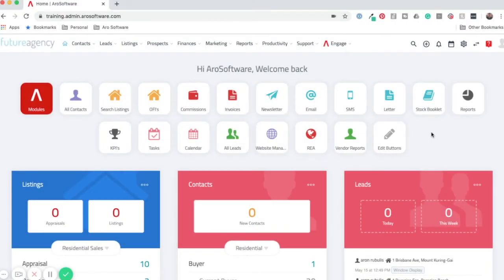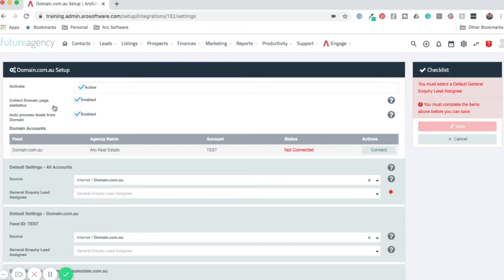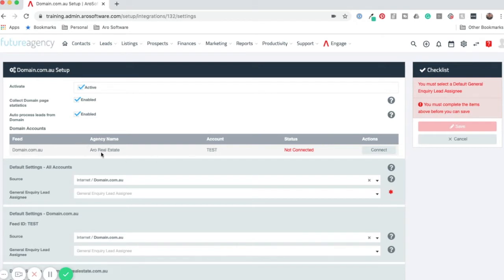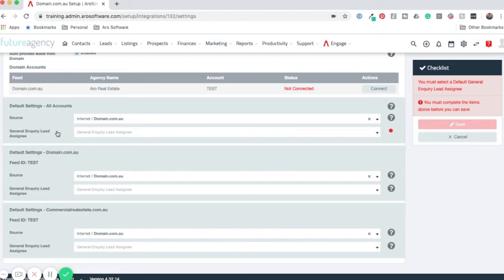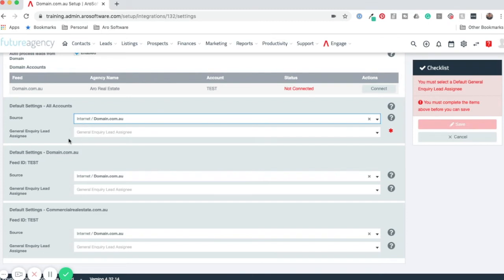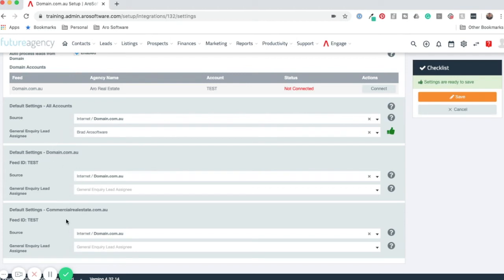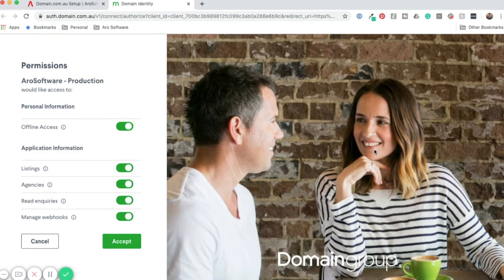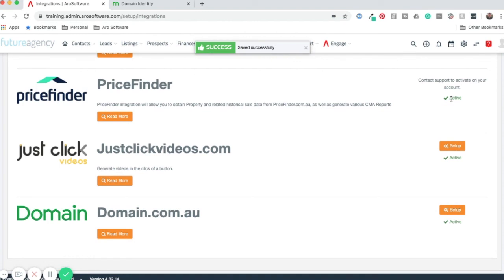Aro Domain Integration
This video steps you through how to set up the new integration with Arosoftware and Domain.

Leads and website traffic from your Domain listings will now appear in your Aro database

The FREE integration is available for all Arosoftware accounts.

At Aro, we deliver high-quality software systems that work. We are essentially your “one-stop-shop” when it comes to starting up and progressing your real estate agency; and with our help, we guarantee you’ll see an increase in leads, win more listings, settle more properties, see fewer mistakes and have higher staff retention rates.

One of the things that sets Aro aside from our competitors is that we not only provide software, we also build our clients cutting edge websites to integrate seamlessly with those systems. And it doesn’t stop there. We design, build and manage your website (for FREE), giving you full services and assistance throughout the transition process and into the future. Our CRM software systems are all-inclusive with a low monthly subscription fee, allowing you to get your business up and running fast, with no upfront expenses.